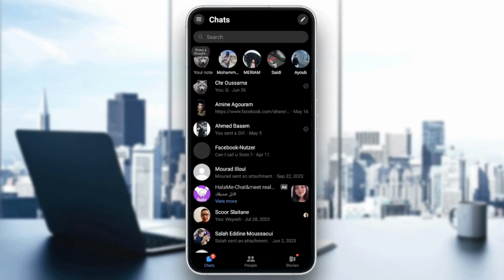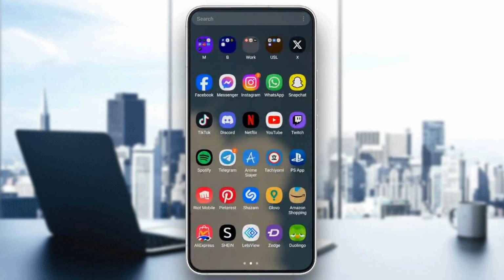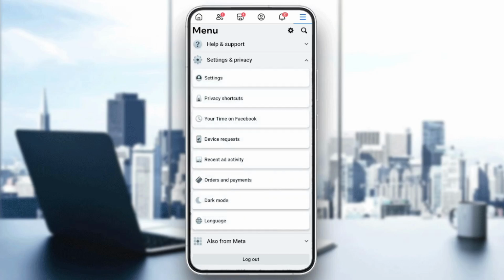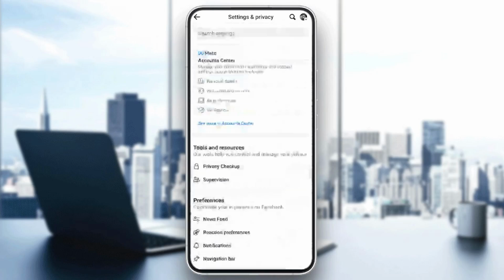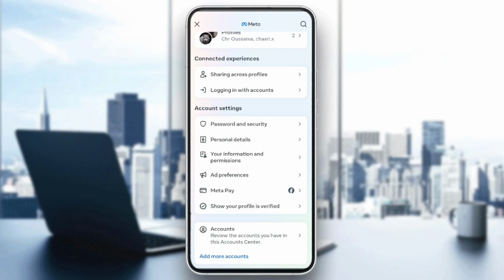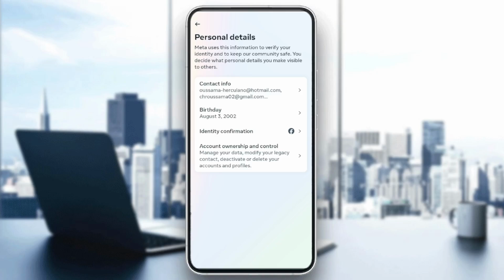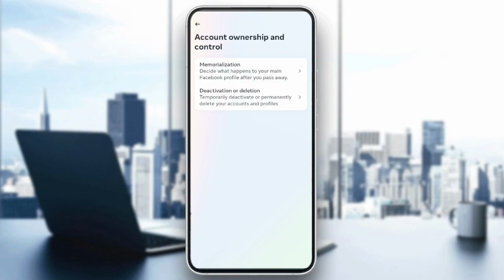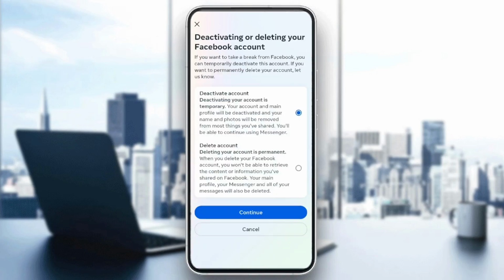How To Deactivate Messinger Account Tutorial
Today we talk about deactivate messinger account,deactivate messenger account,how to deactivate messenger account,how to deactivate messenger